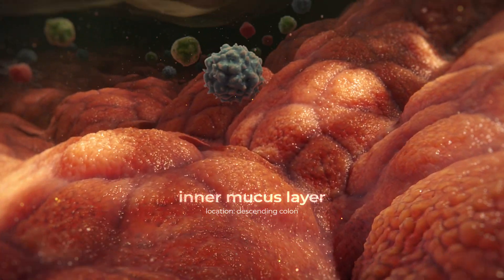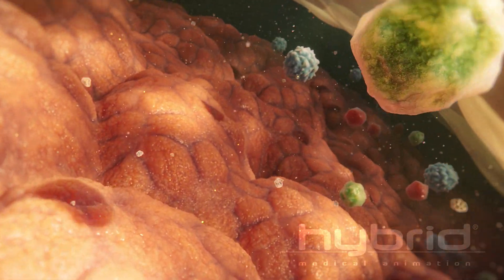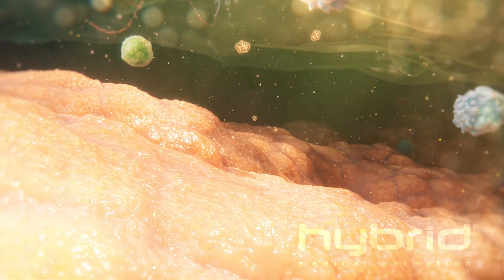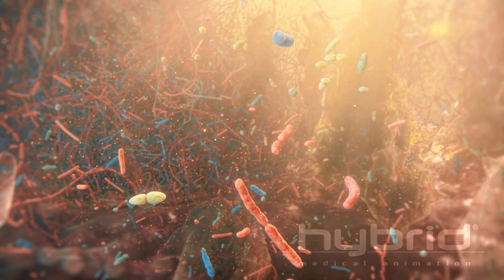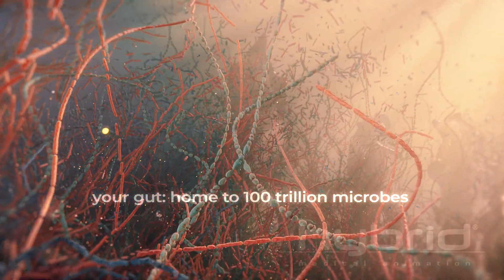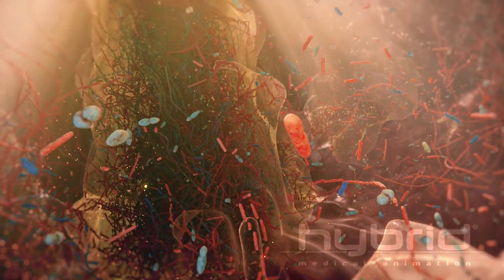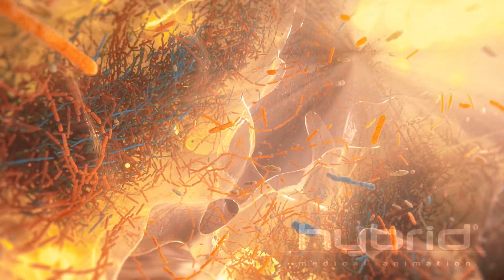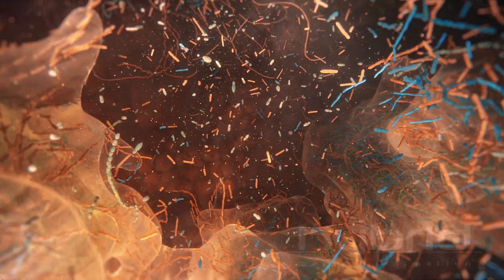Human gut microbiome | microbiome animation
| The Human Gut Microbiome: Your Gut’s Secret World

The relationship between your gut microbiome and your well-being is so extensive that almost no condition is untouched by its influence. What is the gut microbiome, and how does it impact your overall health?

Join us as we explore the uniquely individual ecosystem that is your gut microbiome, and the intricate environment within the human gut, which supports essential functions such as digestion, vitamin synthesis, pathogen defense, immune response, and even mental health.

Our journey begins within the inner mucus layer of the descending colon, where we observe essential bacterial byproducts — including short-chain fatty acids, hormones, and dietary nutrients — being absorbed by the colon’s epithelial cells. Immune cells are also here, patrolling the area and maintaining a delicate balance of tolerance versus response within the gut ecosystem. This inner mucus layer serves as a primary defense barrier, limiting direct microbial contact with the colon.

Next, we transition to the permeable outer mucus layer, a vast, thriving habitat for microbial colonization and interaction. Of the 100 trillion microbes coexisting in your gut, the colon hosts the most robust and diverse population.. Fungi and viruses – especially bacteriophages – also play significant roles in this dynamic environment.

Finally, we explore a defining feature of the microbiome: biofilms. These structured colonies of bacteria produce protective coverings and attach to the inner mucus layer. Biofilms play a fundamental role in microbial life, contributing to both health and disease. Understanding the balance between beneficial and harmful biofilms is crucial for developing strategies to manage gut health effectively.

EQA3LLQCUFJRXJZI